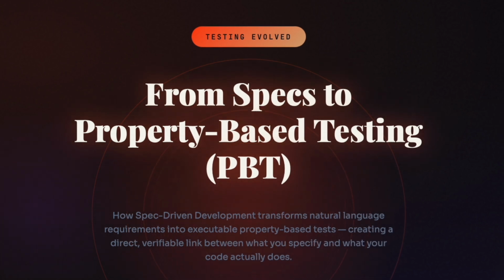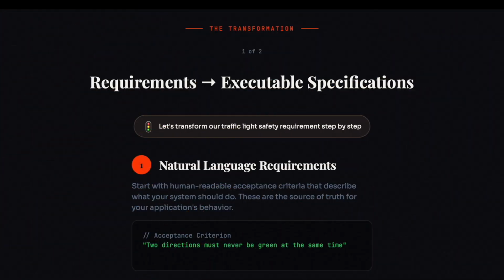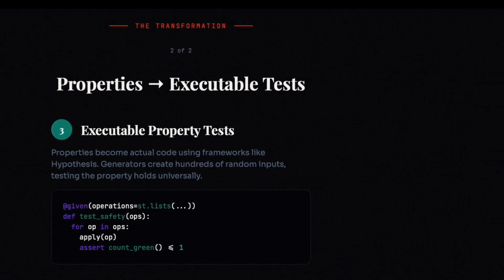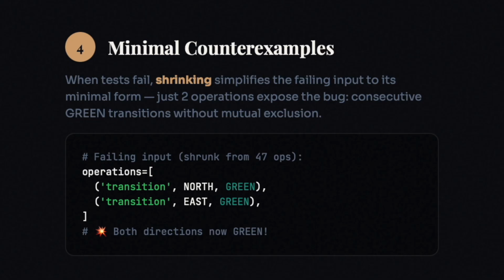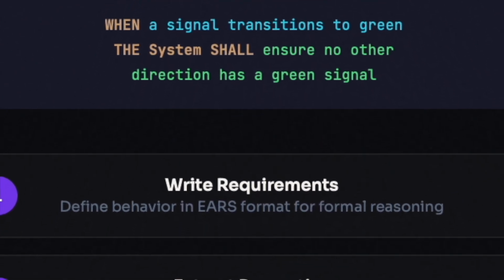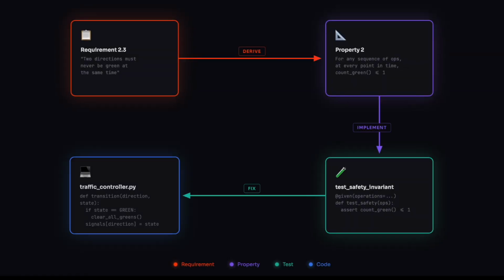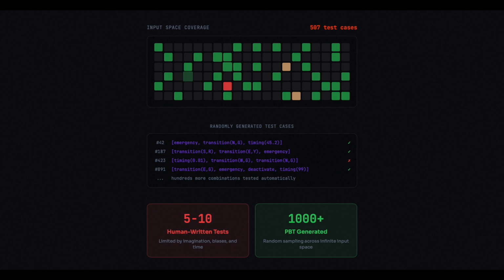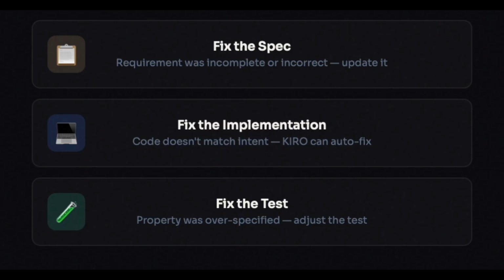What is Property Based Testing & How it Works in KIRO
🚀 Discover how Property-Based Testing (PBT) transforms software testing — moving from checking individual examples to validating universal properties across ENTIRE input spaces!

In this video, I break down the evolution from Spec-Driven Development to Property-Based Testing, using a practical traffic light controller example. You'll learn exactly how KIRO, the agentic AI IDE, leverages PBT to create a direct, verifiable link between your requirements and what your code actually does.

📌 What You'll Learn:
✅ What is Property-Based Testing and why it matters
✅ The 4-step process: From natural language → textual properties → executable tests → minimal counterexamples
✅ How "shrinking" automatically finds the minimal bug-reproducing case
✅ What is EARS notation (Easy Approach to Requirements Syntax)
✅ How KIRO's Spec Mode automates the entire testing workflow
✅ Why PBT catches bugs that traditional Unit Tests miss
✅ KIRO's 3 paths to fix failures: Fix the Spec, Fix the Implementation, or Fix the Test

⏱️ Timestamps:
0:00 - Introduction: The Testing Evolution
0:16 - Traffic Light Safety Example
0:41 - 4 Steps in Property-Based Testing to Transform Requirements to Executable Tests
2:23 - KIRO's Spec Mode & Property-Based Testing

💡 Why Property-Based Testing?
Traditional unit tests only check specific examples — and whoever writes them is limited by their own imagination and biases. Property-Based Testing generates HUNDREDS or even THOUSANDS of random test cases, exploring edge cases you'd never think to check manually.

When a test fails, PBT doesn't just say "failed" — it SHRINKS the failure down to the minimal counterexample, making debugging significantly easier. KIRO integrates this entire workflow, from requirements written in EARS notation to auto-generated executable tests.

- Software developers curious about modern testing approaches
- Teams looking to improve code correctness and reliability
- Developers exploring AI-powered IDEs like KIRO, Cursor, or Windsurf
- Engineers interested in spec-driven development workflows
- QA professionals wanting to go beyond example-based testing
- Anyone building safety-critical or production-ready software

Have you tried Property-Based Testing before? What testing challenges do you face in your projects?